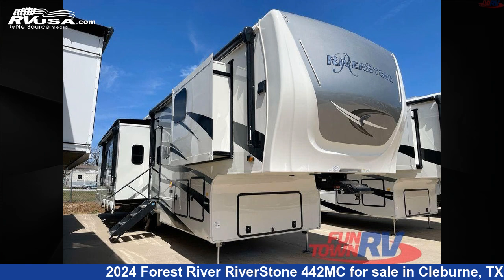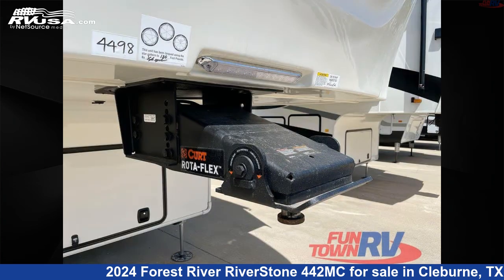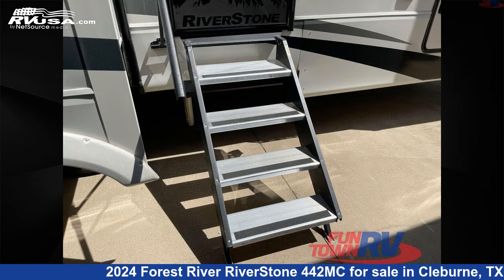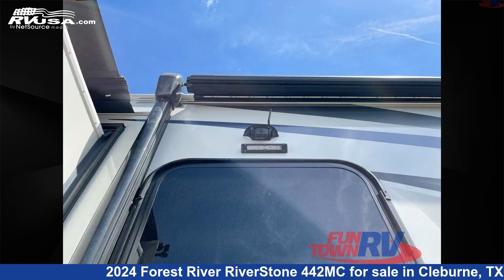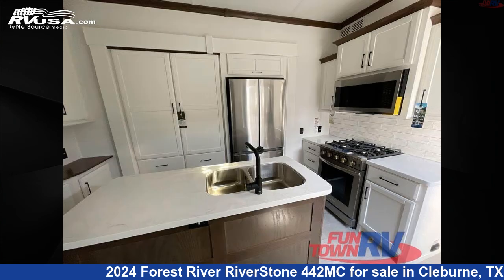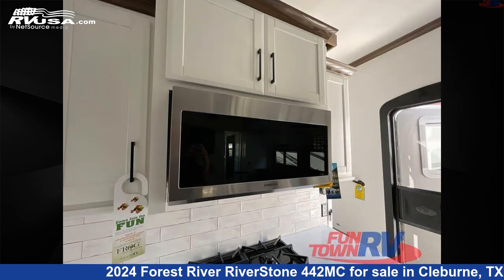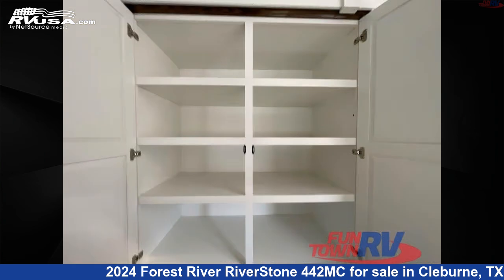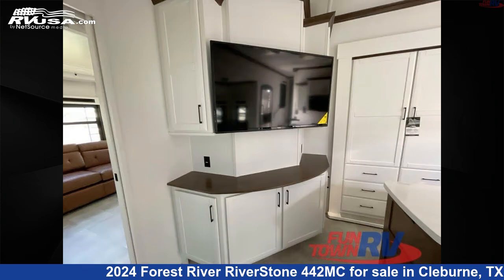Breathtaking 2024 Forest River RiverStone Fifth Wheel RV For Sale in Cleburne, TX | RVUSA.com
This 2024 Forest River RiverStone 442MC is a Fifth Wheel RV. It is located in Cleburne, TX 76031 and is offered for sale by Fun Town RV - Cleburne. This New Forest River Is 44' 0" in length and features a BULLSEYE BOURBON interior, sleeps 6, Slideout, and 79 gal fresh water capacity. The floorplan layout of this Fifth Wheel features Bath and a Half, Bunkhouse, Front Bedroom, Kitchen Island, Rear Living Area.